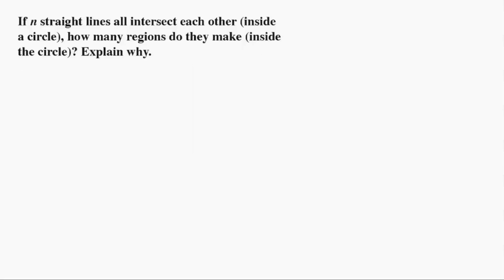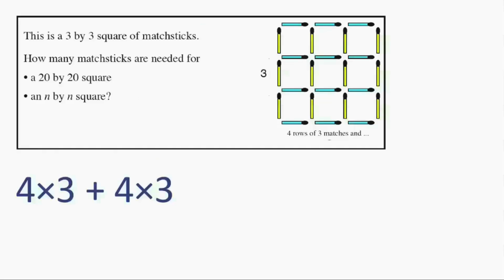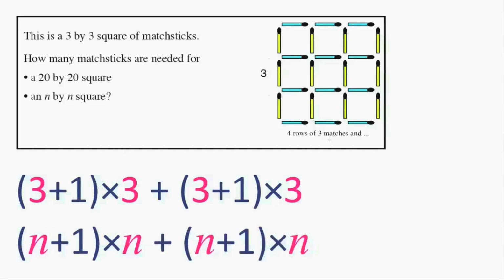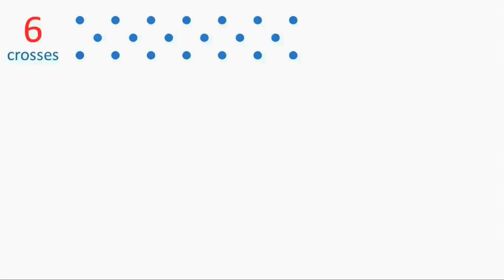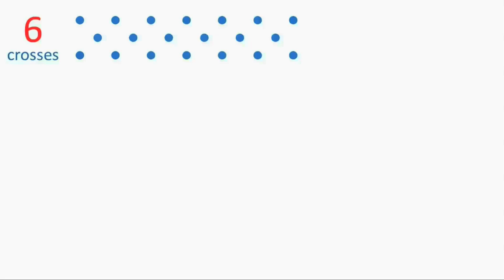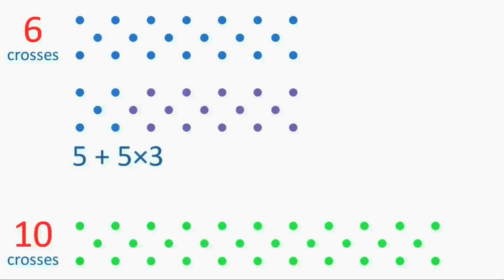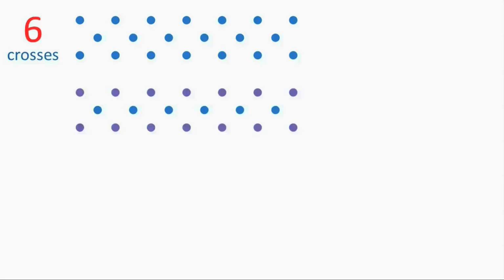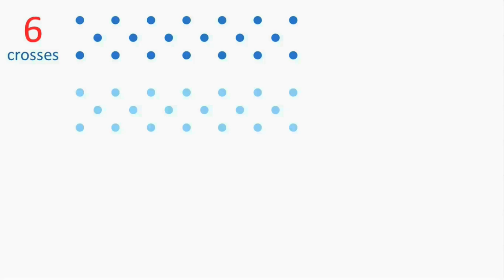Using a generic approach to see structure with Dietmar Küchemann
Using a generic approach to see structure
(Reupload)
Credits:Dietmar Küchemann